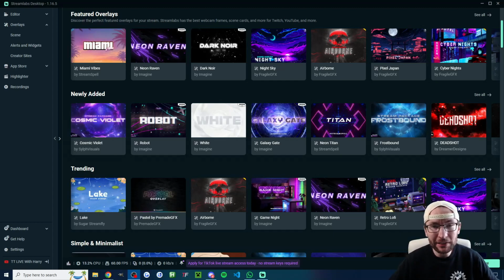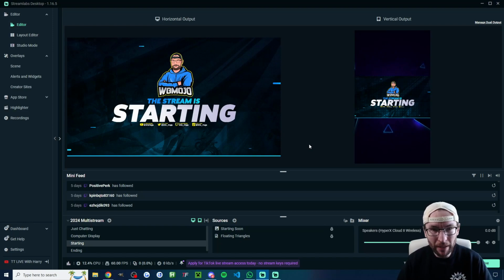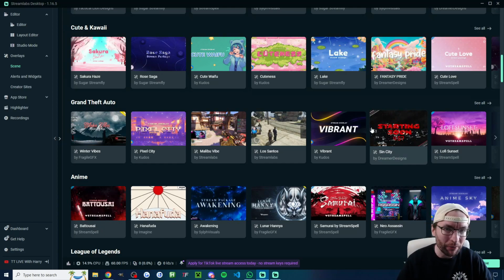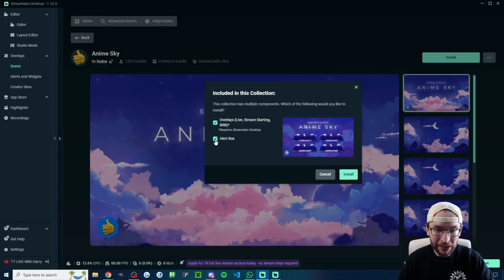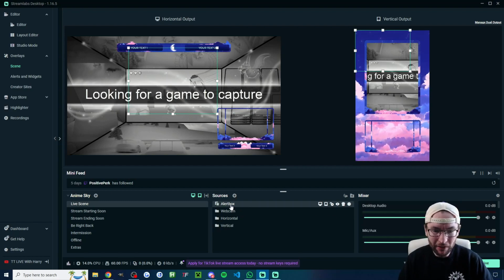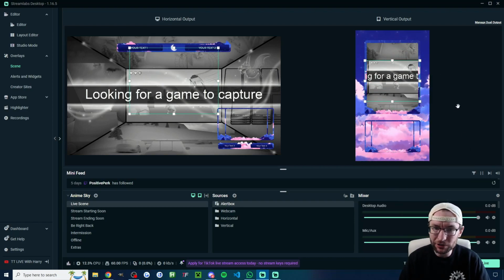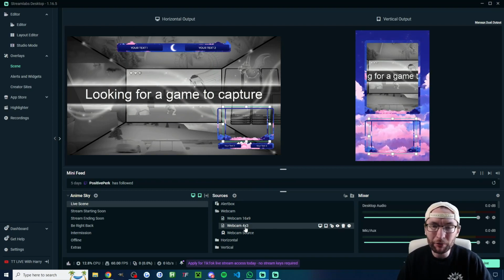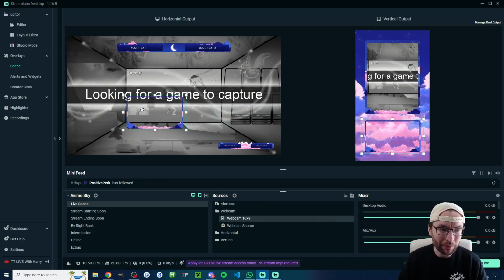Create Stunning Livestream Overlays with Streamlabs (Works For OBS Too!)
In this video guide, I show how to get overlays for your Twitch, Kick, YouTube and TikTok stream. This method uses free Streamlabs overlays but you can unlock even more with Ultra.

🎓 *Educate Yourself*
These *free* newsletters have helped me grow.